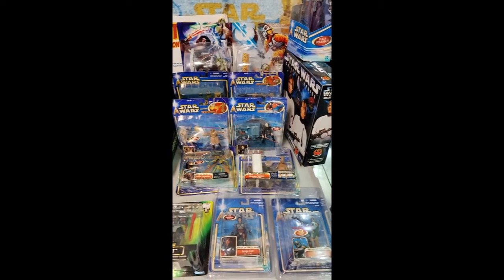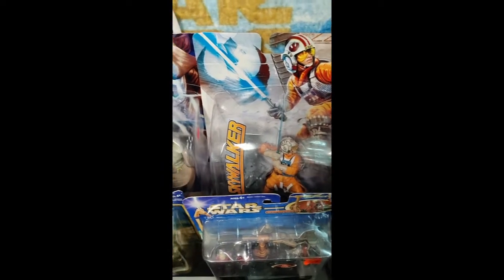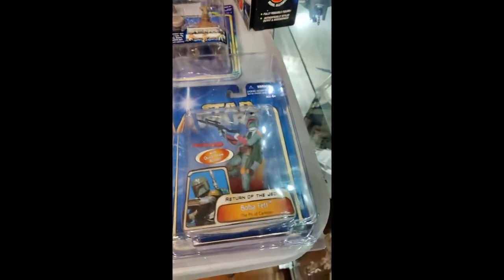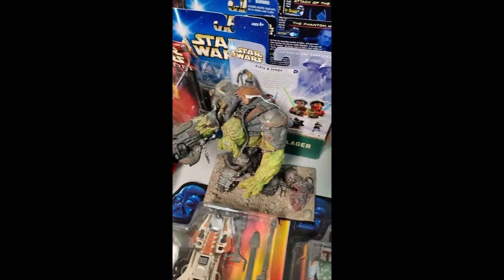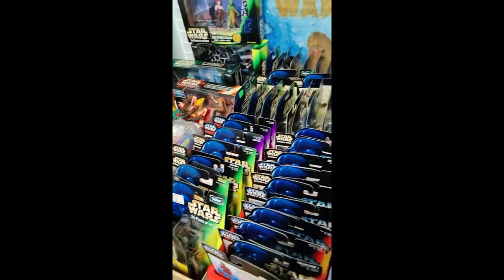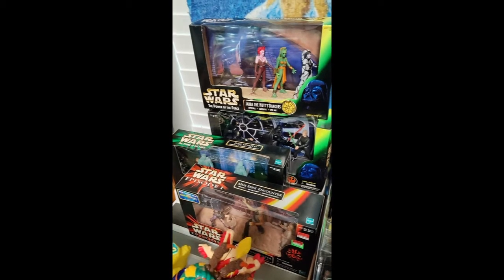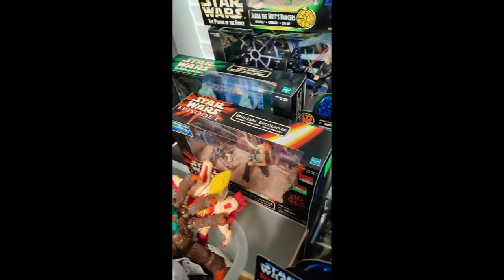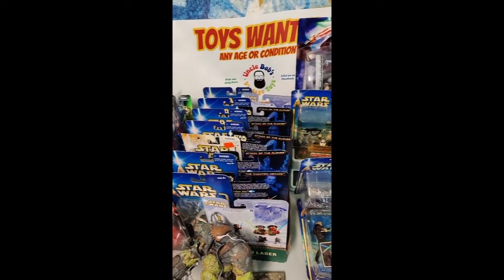Uncle Bob's vintage toys what not show 03/09/22 preview Star Wars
preview of what's coming up in our weekly whatnot auction. miscellaneous toys from the 1970s, '80s, 90s and 2000. we have Star Wars, power rangers, ninja turtles, DC comics, marvel comics. follow the link for free $10 with your first purchase.